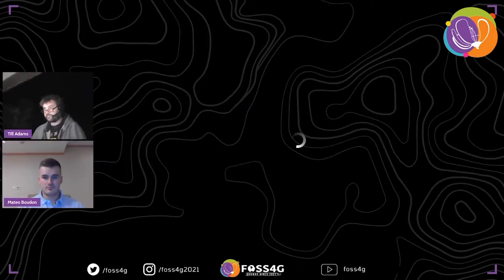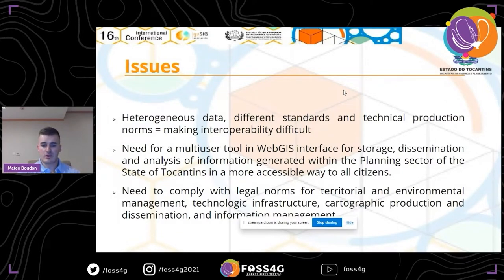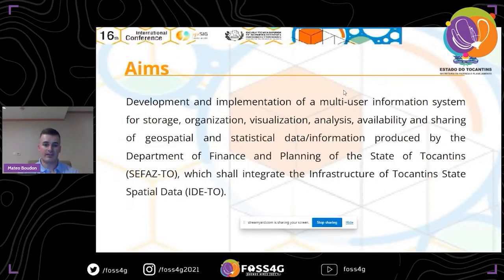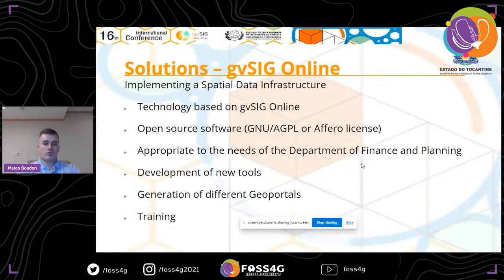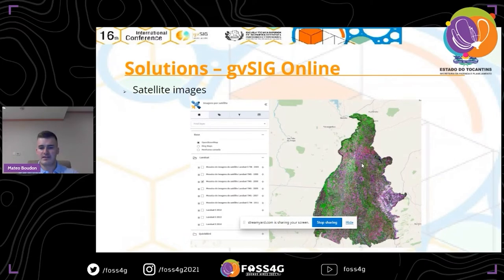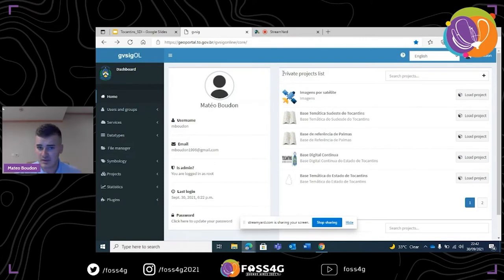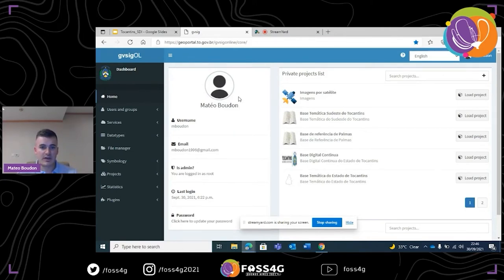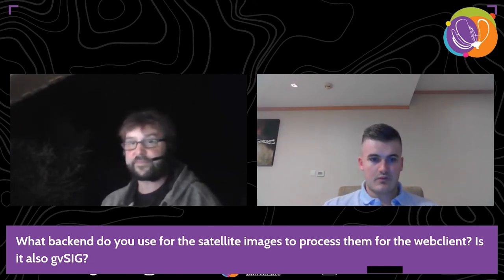FOSS4G 2021 - State Geographic Information System of the State of Tocantins (Brazil)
During this presentation, we will talk about the Geographic Information System of the State of Tocantins
(Brazil). This GIS has been developed and implemented for the storage, organization and sharing of
geospatial data. It includes the development of a multiuser system for the storage, visualization, analysis
and download of geospatial data / information and statistics, integrating several repositories of geographic
data.

This project deals with the development and implementation of an information system for the storage,
organization and sharing of geospatial data produced by the State of Tocantins Finance and Planning
Secretariat (SEFAZ-TO). The project includes the development of a multiuser system for the storage,
visualization, analysis and availability (download) of geospatial data / information and statistics,
integrating several repositories of geographic data. The State of Tocantins opted for use of open source
software, based on the gvSIG Online platform, for the implementation of Spatial Data Infrastructures,
which integrates components such as the GeoServer map server, the WebGIS OpenLayers client and the
PostgreSQL / PostGIS spatial database. The system is adaptable to any type of computer or mobile device
connected to internet (responsive) and compatible with the most modern versions of internet browsers.
The software architecture allows the data visualization in a distributed way, and in different projections
and coordinate systems. These data can be available on Web services or direct access, through URL
stored in the metadata catalog. In addition, GeoNetwork has been used for the metadata structure, sharing
reliable information about the source data. In order to provide greater geostatistical functionality, a series
of tools have been developed, allowing the visualization and download of different types of graphs (bars,
circles and lines). A relevant part of the project was the cataloging and registration of geospatial and
statistical data, orbital images, as well as thematic maps and technical documents in pdf format available
at SEFAZ-TO.

Boudon, Mateo (1) gvSIG Association
Carrera Rodriguez, Mario (2) gvSIG Association

Topic –
Government and Institutions

Level –
1 - Principiants. No required specific knowledge is needed.

English